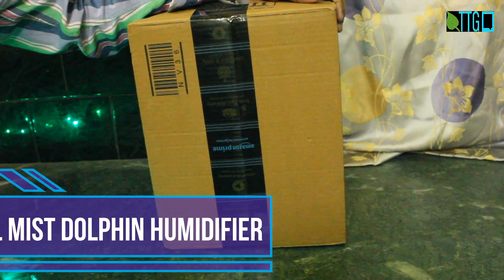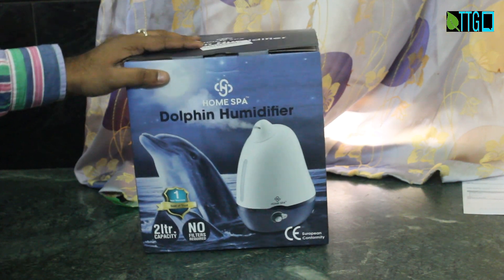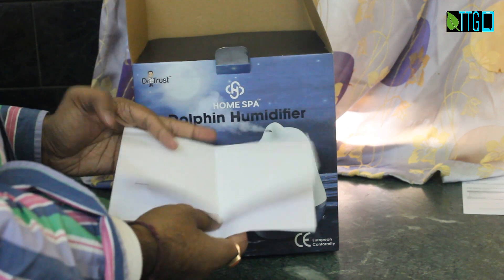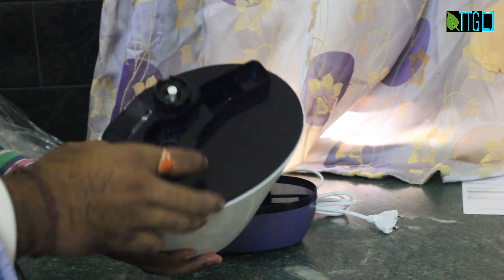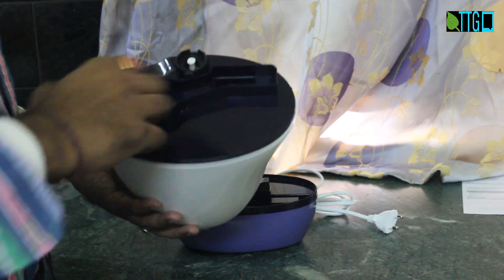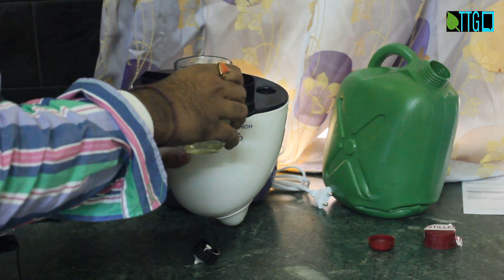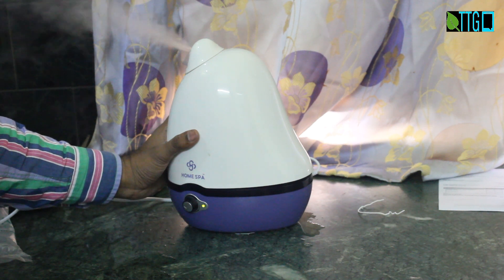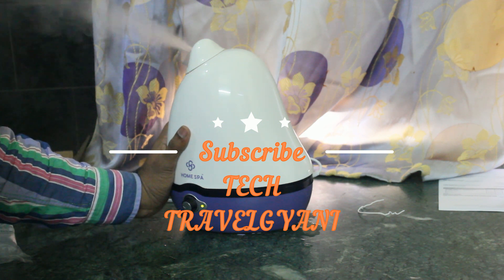Home Spa Ultrasonic Cool Mist Humidifier Unboxing & Review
Home Spa Ultrasonic humidifier is a reputed humidifier when there is a question of keeping the environment moist and it also relieves cough & cold.
Unboxing & Review will definetely made easier for you to decide whether you buy it or not.